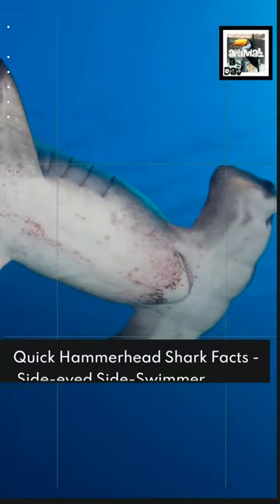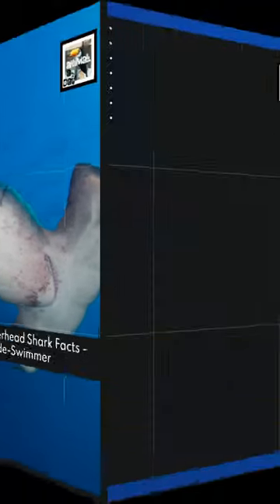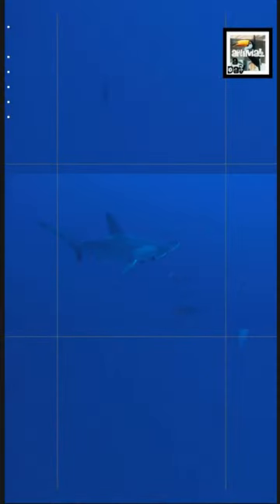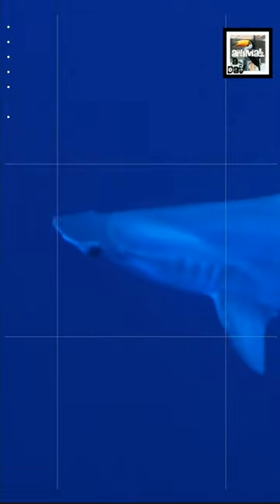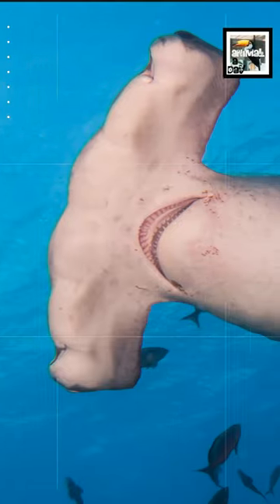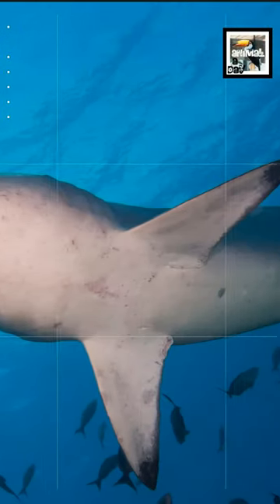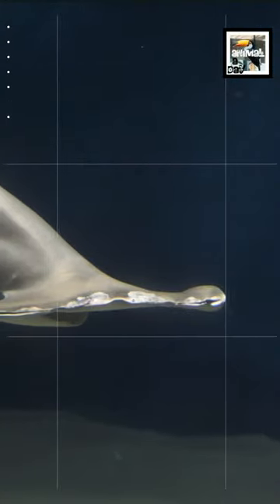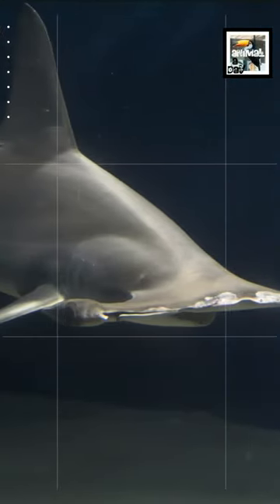Quick Hammerhead Shark Facts - The Side-Eyed Side-Swimmer - Animal a Day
Today we learn about the nearly harmless shark with a hammer for a head, the Hammerhead Shark.